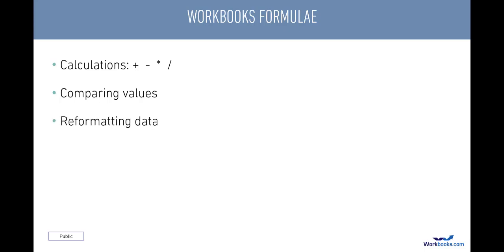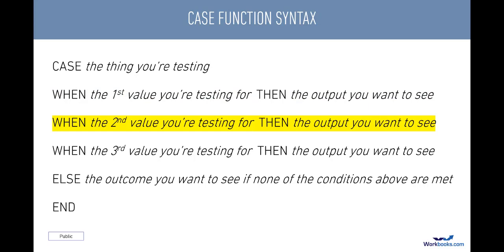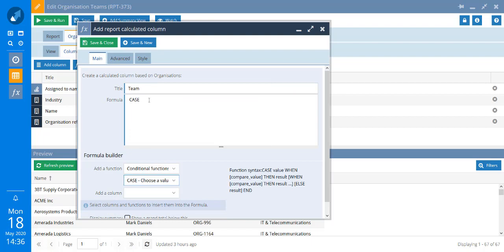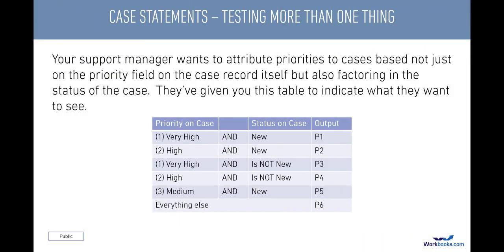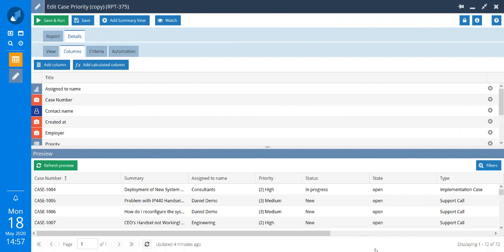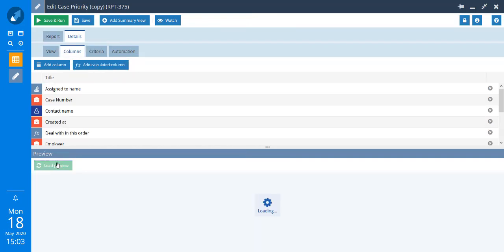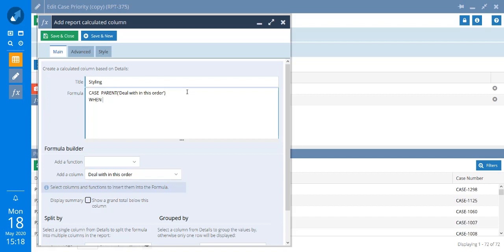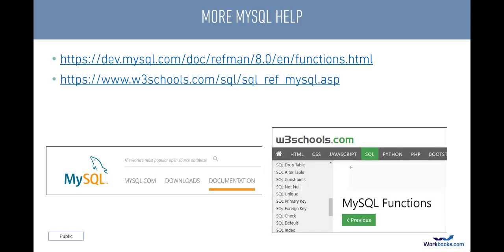Workbooks Training: CASE Formula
Find out how to use the CASE formula in Workbooks to test conditions in your report, with worked examples covering: allocating organisations to teams based on industry sector; applying priorities to support cases and applying conditional formatting to rows.